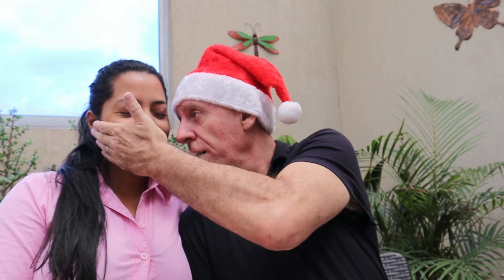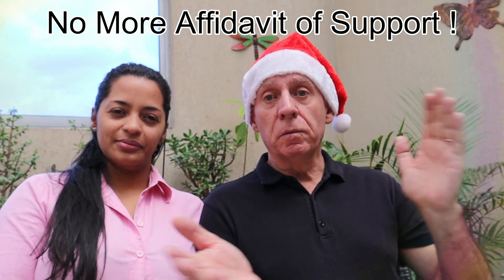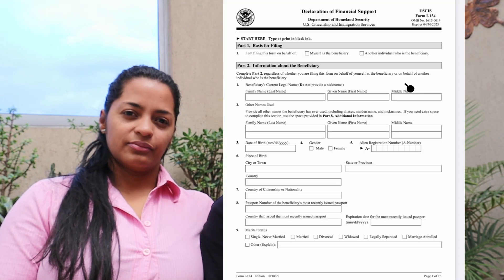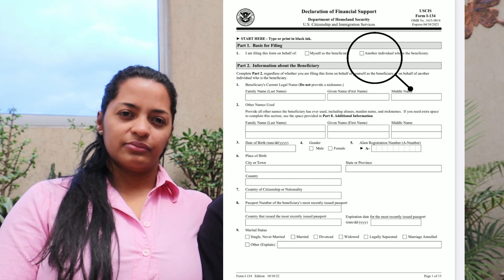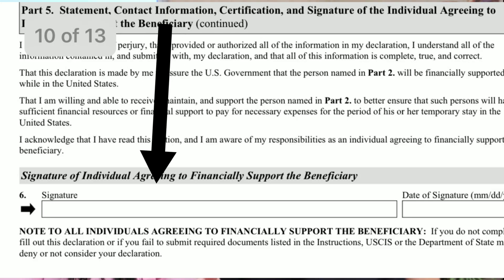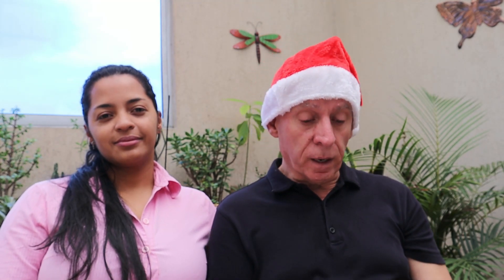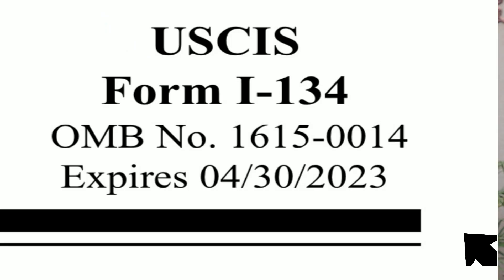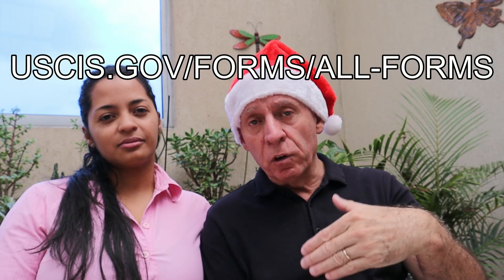K1 Visa. No More Affidavit of Support. NEW FORM !